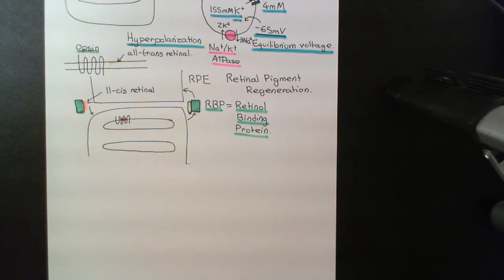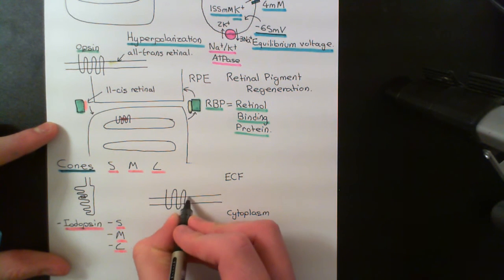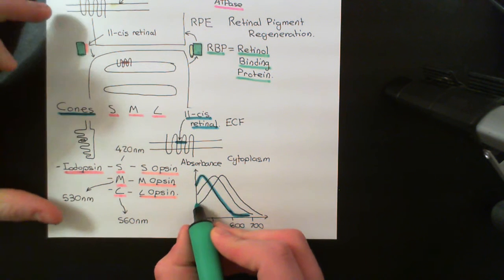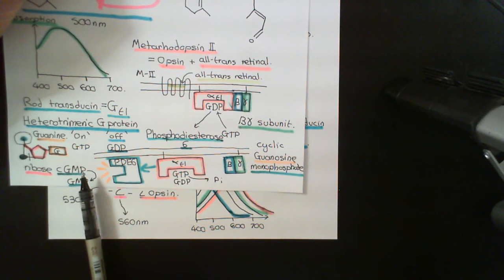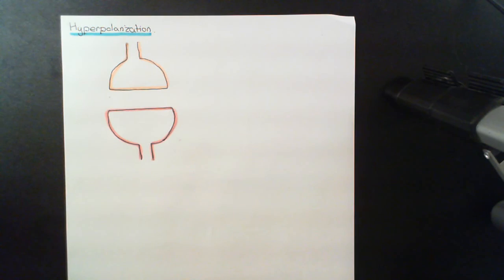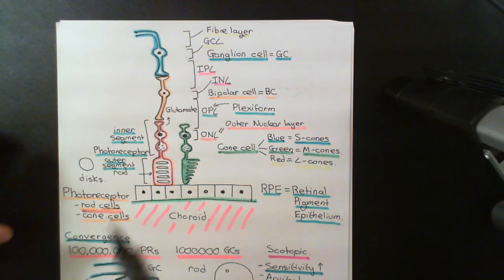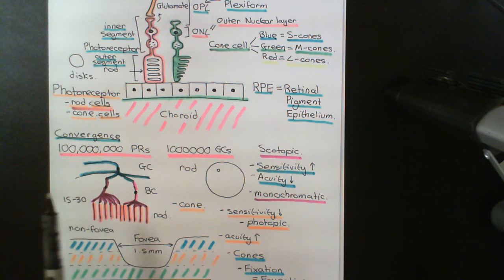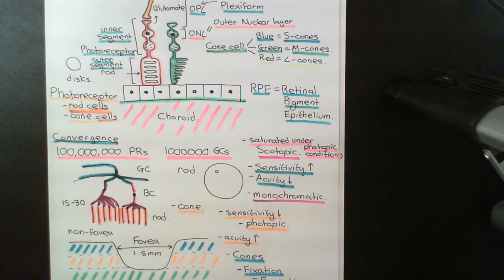The Visual System Part 8